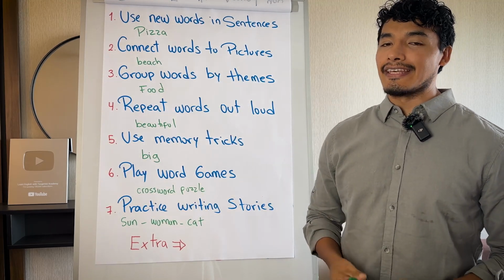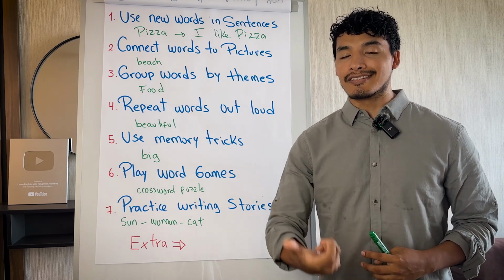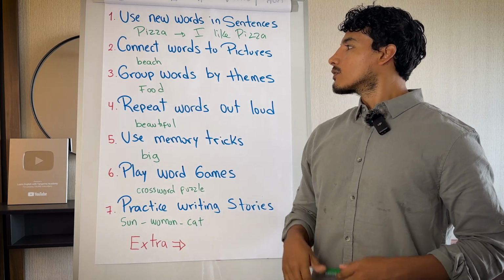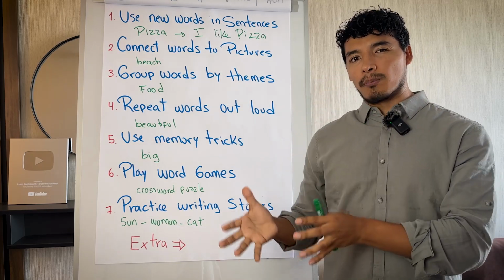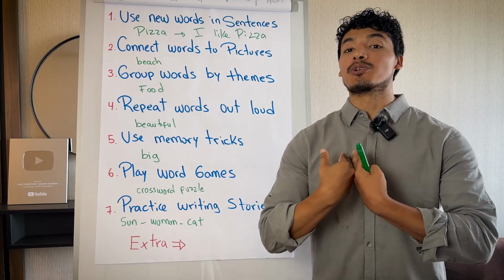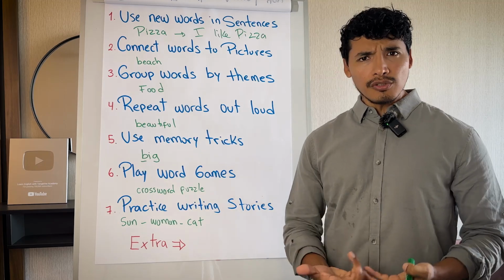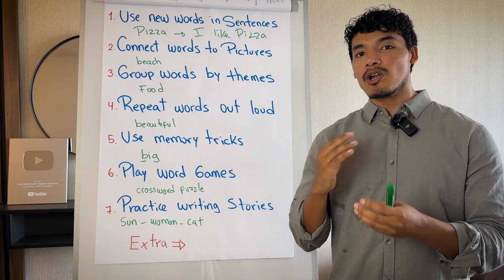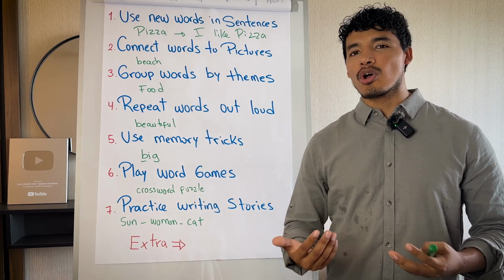How to Learn Vocabulary and Not Forget It - Improve your memory